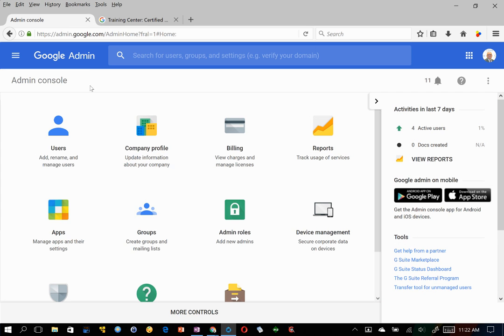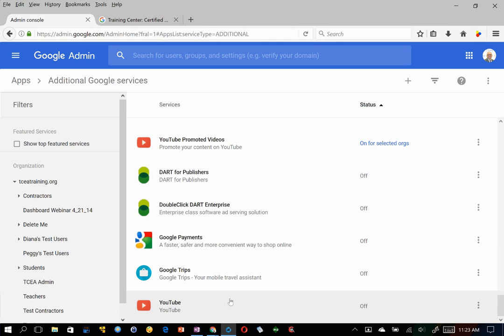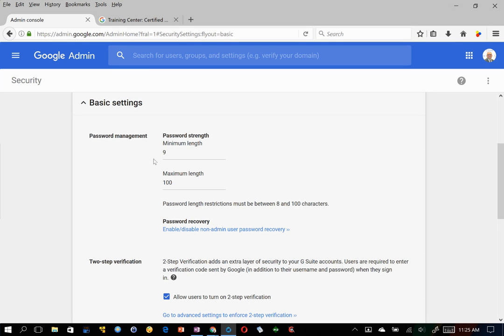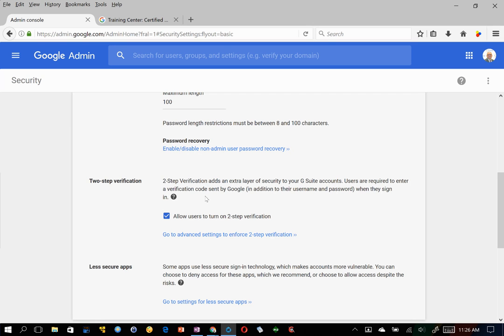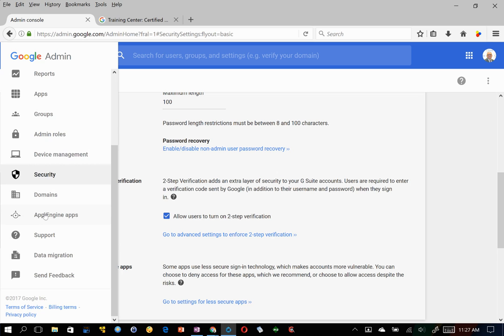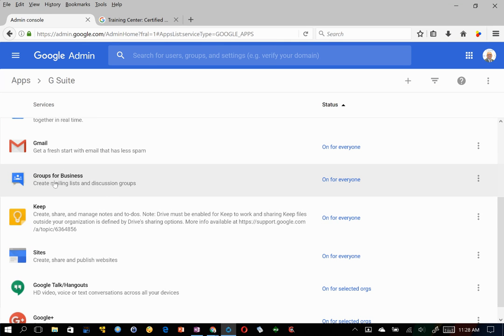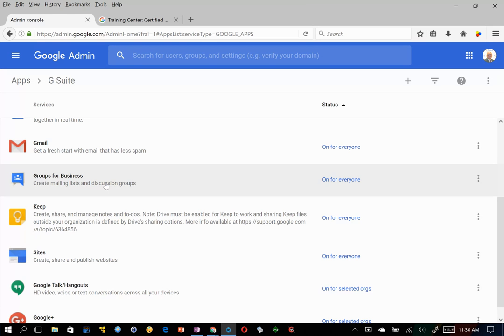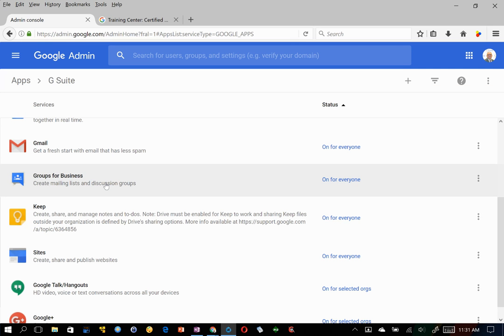gct311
GCT Tool Dexterity Intro